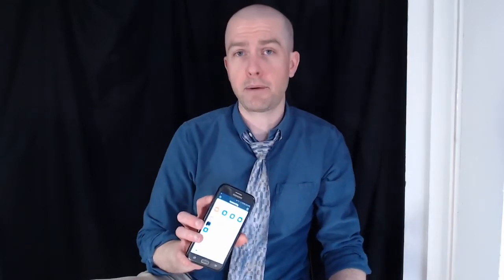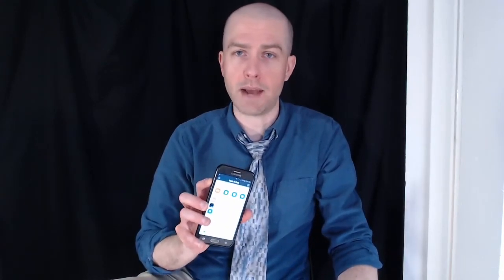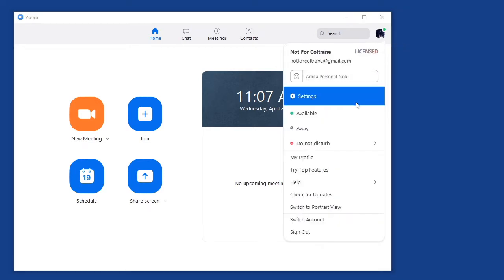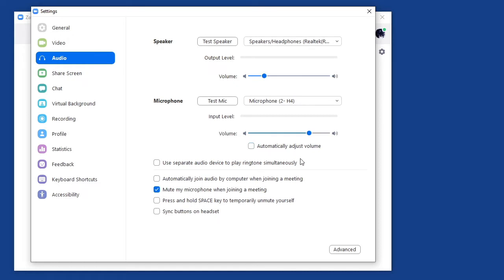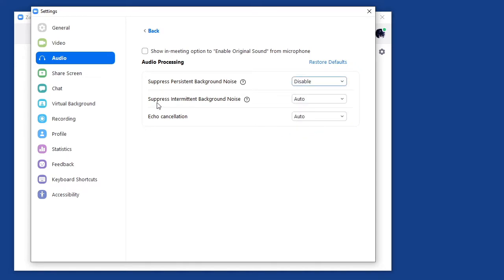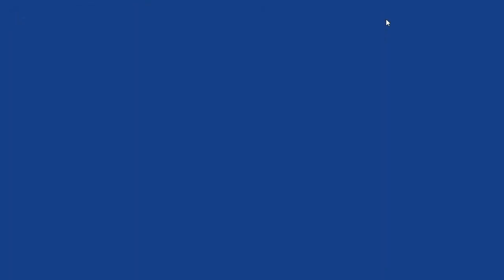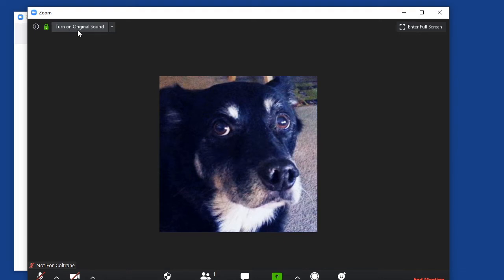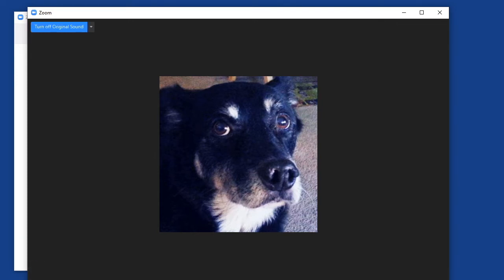Zoom audio settings for playing music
Doing a virtual concert or virtual open mic using Zoom's video conferencing software? Here's how to adjust Zoom's audio settings so your musical performance comes through better.

Note that these settings are *not* available on the Zoom smartphone app as of April 2020 -- they are only on the computer application (PC and Mac).